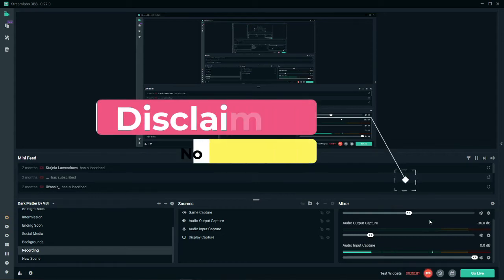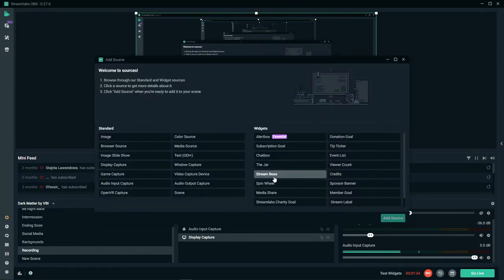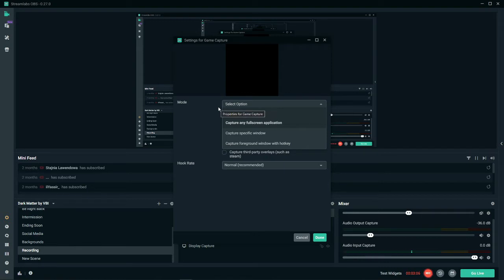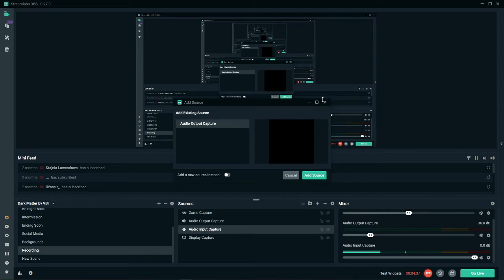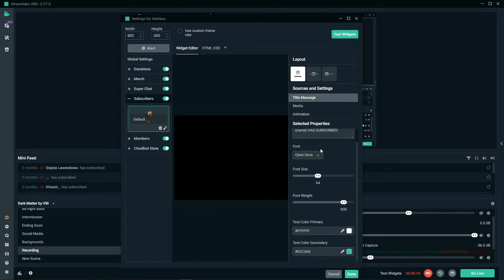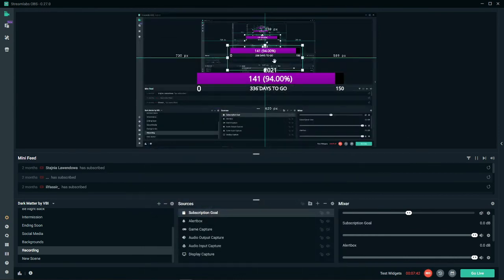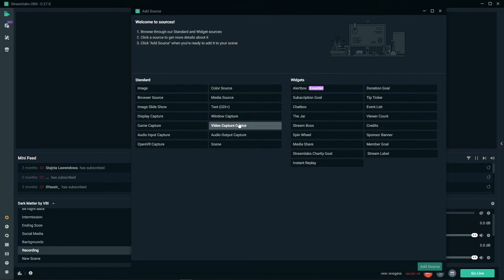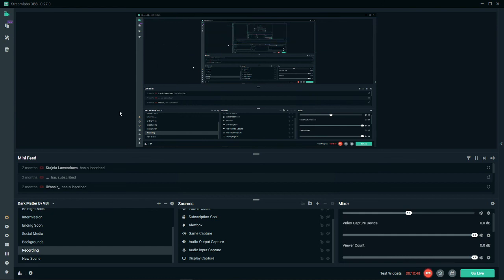How to Record and Stream with Stream Labs OBS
I showed you different things to add when you want to record with Stream labs. Let me know any other video you want to see. Also let me know if this video helped you